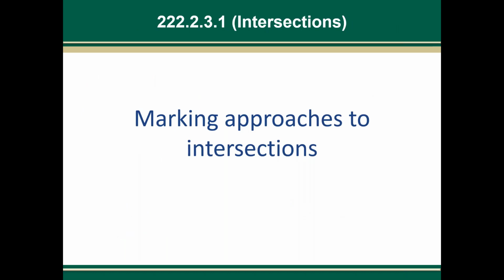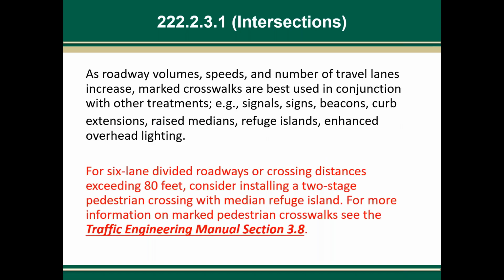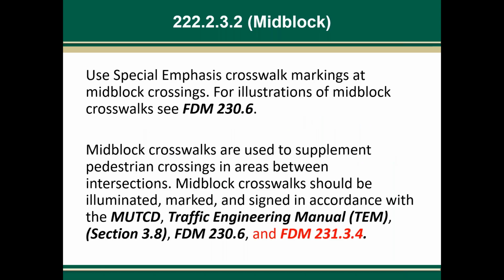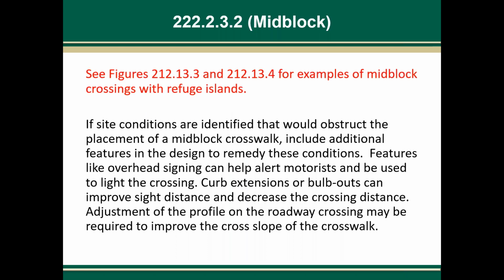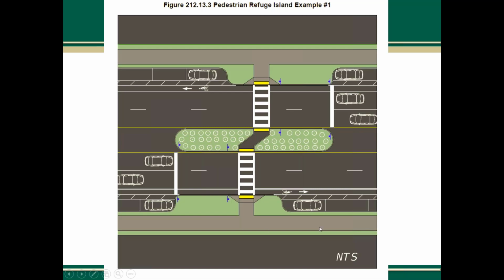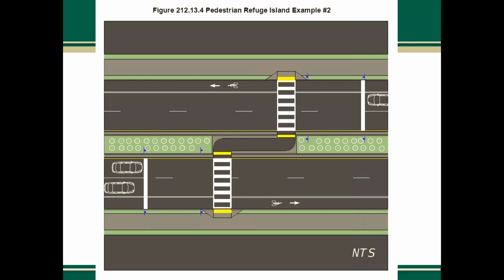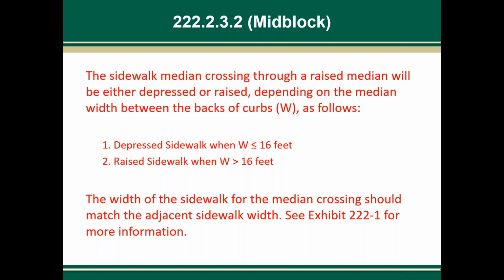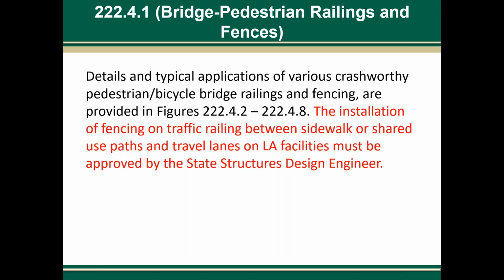2020 Updates to FDM 222